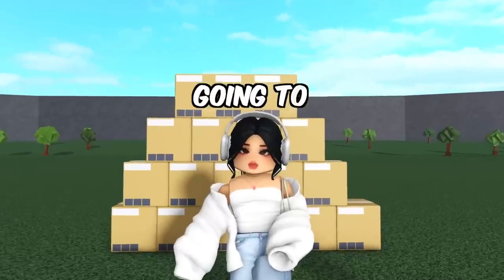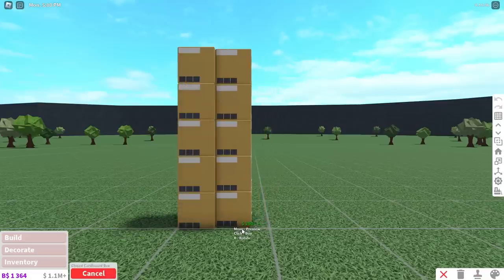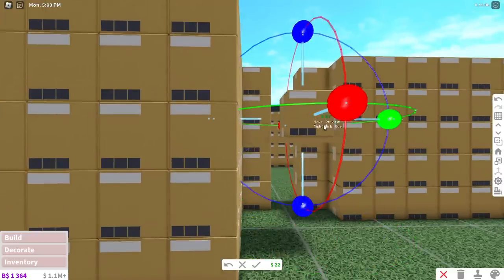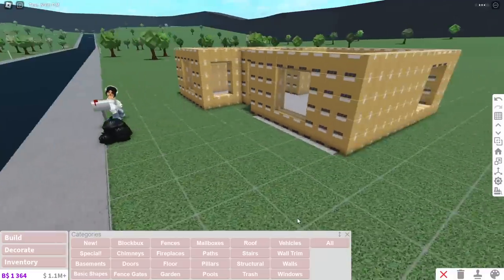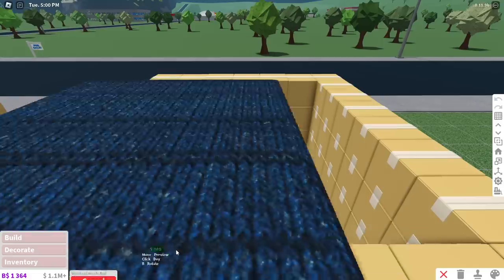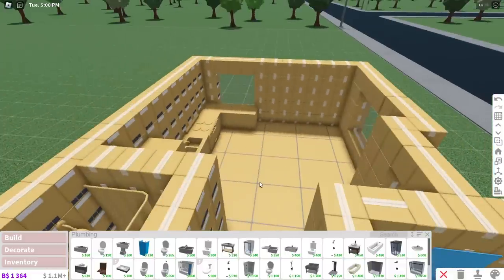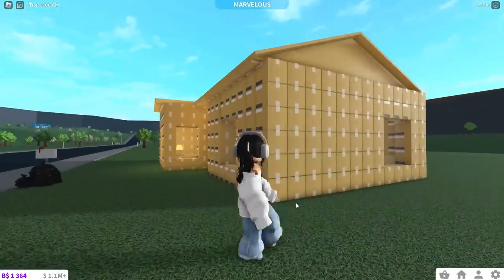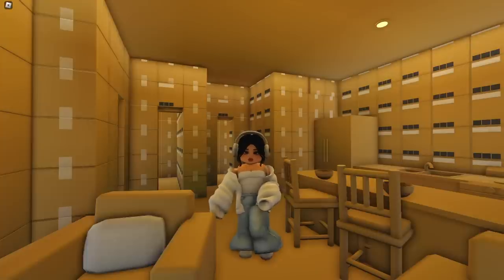BUILDING A CARDBOARD BOX HOUSE IN BLOXBURG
♡︎Hey Guys! In today's video, I built a house in Bloxburg with only using cardboard boxes! What did I do? Keep watching to find out!! You can always unsubscribe whenever you want! That's all thank you and I love you guys so much! Have a wonderful day!!

Sub Count: 104,000 LYSM!!

♪None of the songs used in this video are mine!!

-iicottencloud

♡︎“He is not here; he has risen! Remember how he told you, while he was still with you in Galilee:" Luke 24:6 ♡︎